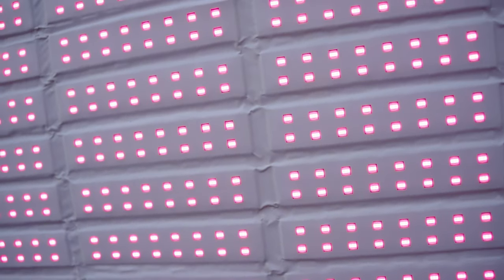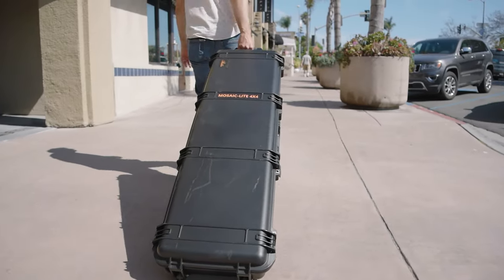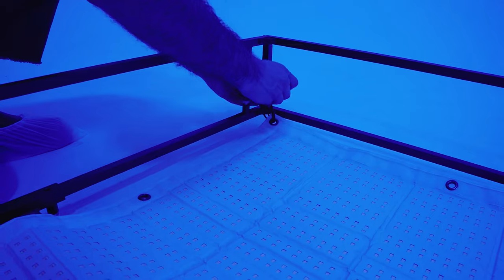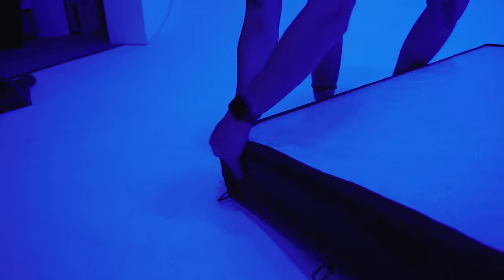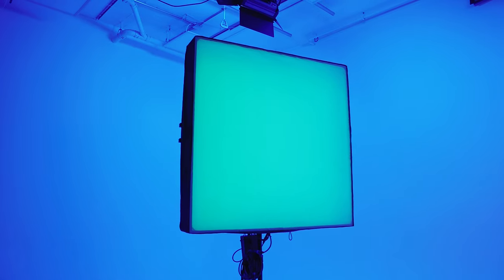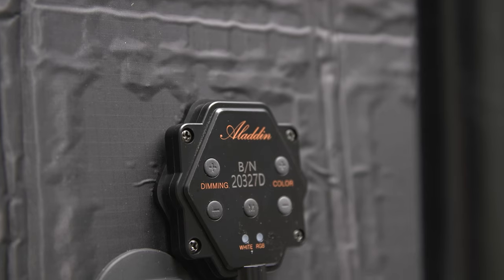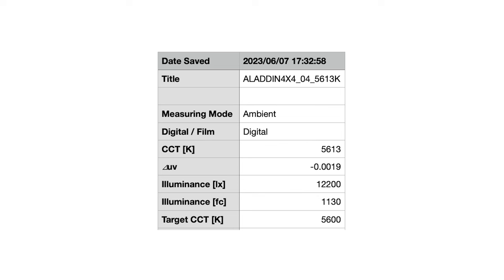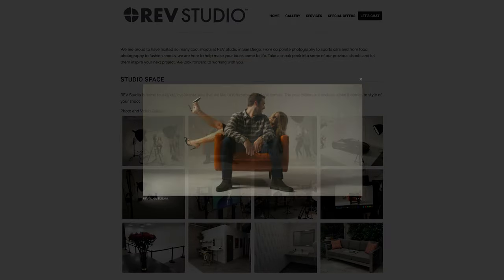Aladdin MOSAIC Lighting Review - RGBWW Flexible Lighting Fixture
Aladdin Lights primarily creates flexible LED fixtures for filmmakers. Their RGBWW MOSAIC line initially caught our eye at Cine Gear 2022. Now we finally got our hands on the unique 600W MOSAIC 4x4 RGBWW for a detailed review. Here we go!

TIMETABLE
00:00 - Jump to chapters
0:37 - Introduction
2:10 - Initial impression
2:57 - What's in the box
8:14 - Competitors
10:13 - Control
12:04 - Output & Kelvin handling in CCT mode
13:50 - Conclusion